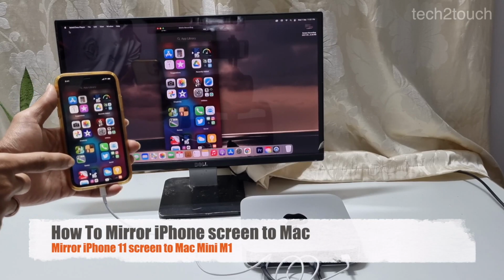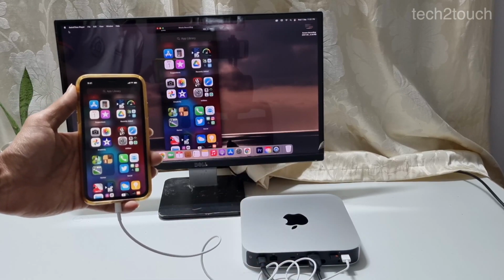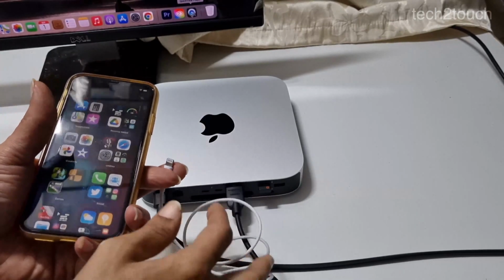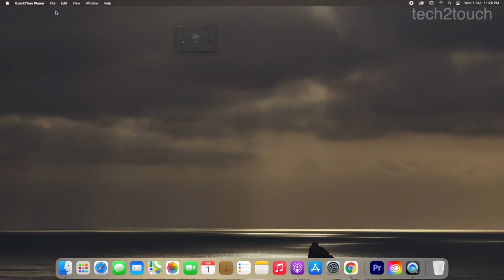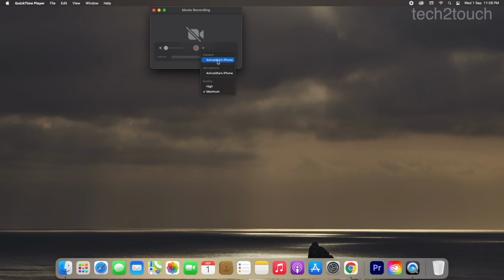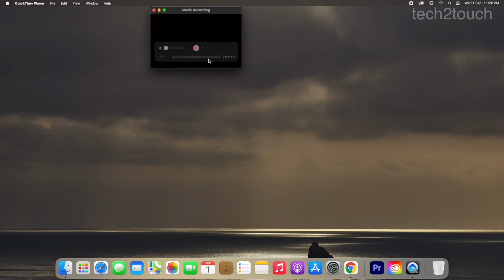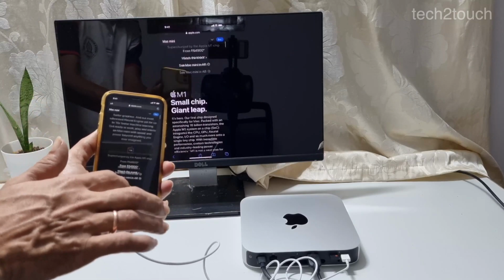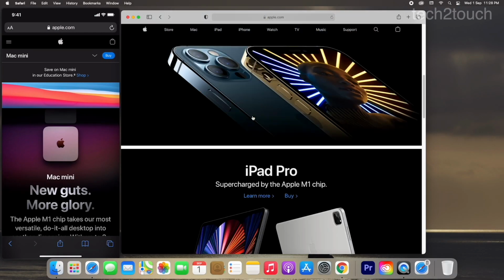How To Mirror iPhone Display to Mac (iPhone 11 screen to Mac Mini M1)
In this video I show you how to mirror any iPhone display to a Mac. This video done with iPhone 11 and Mac mini M1.